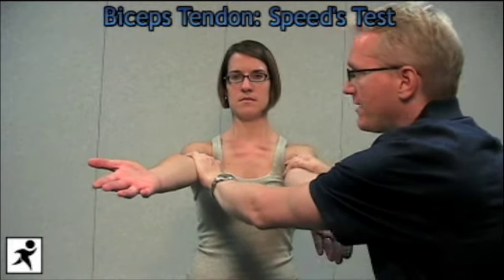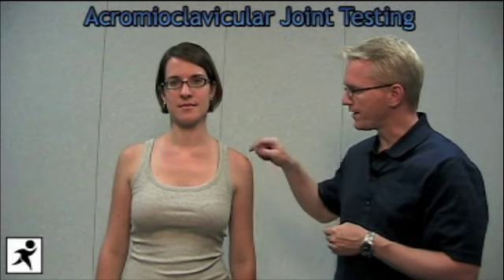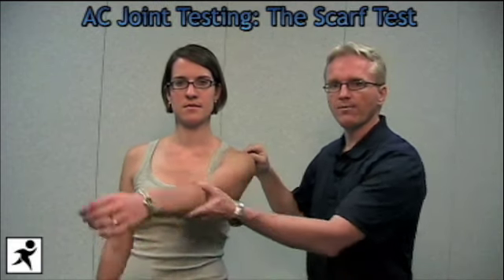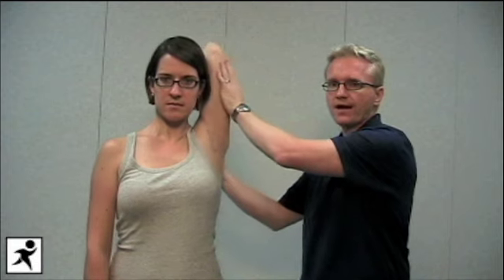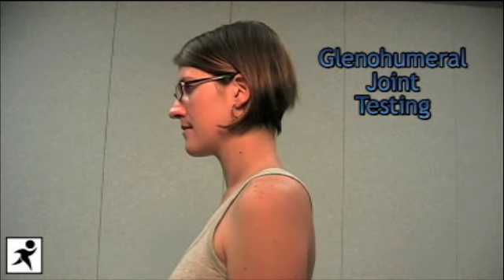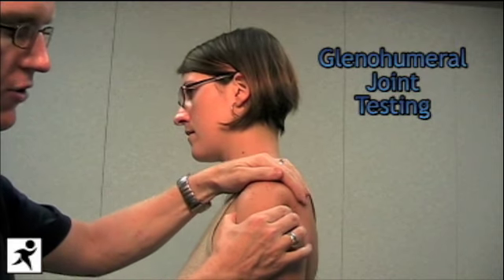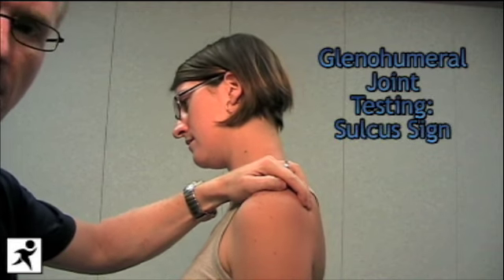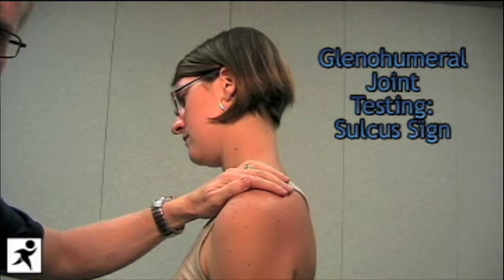Shoulder Examination Part 3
Look, Feel, Move Guide to the Musculoskeletal Physical Examination presents the Shoulder Examination - Part 3.